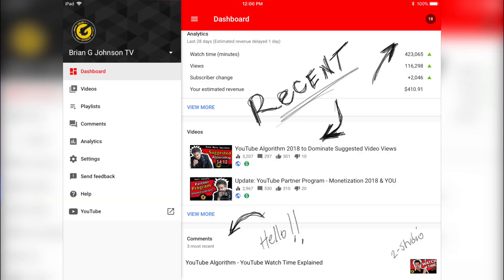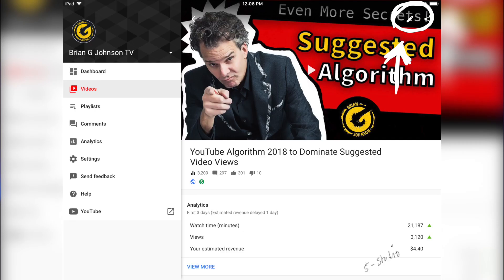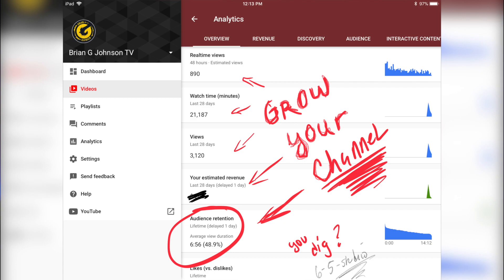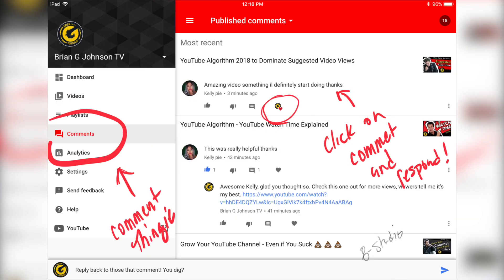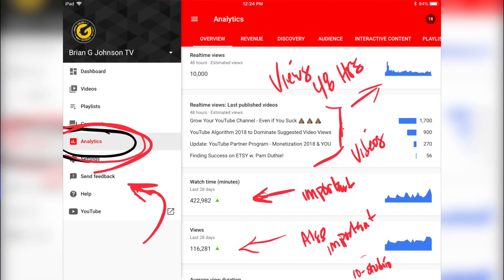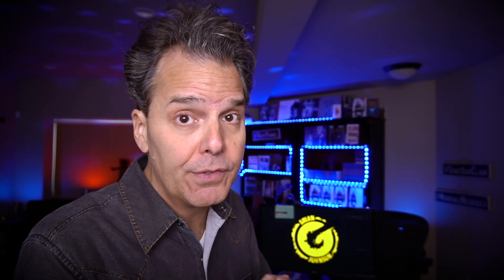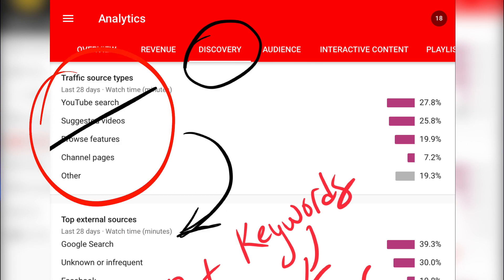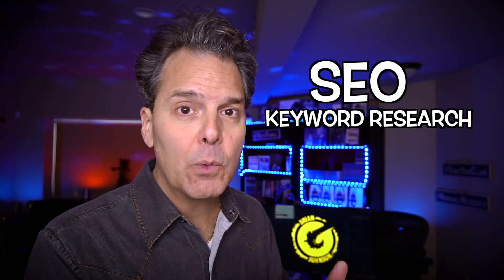How to Use YouTube Studio App to Grow Your Channel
How to Use YouTube Studio App in 2018!!

YouTube Studio is a free app that is available for iOS (iphone, ipad and ipod) as well as android devices. You can use YouTube studio to upload a thumbnail, change a video title or tag as well as tweak a videos description (the meta data).

In this youtube studio app tutorial for 2018, I walk you through how to use the app and even better. How you can grow your youtube channel by leveraging YT studio app.

Back in the day, this app was called “YouTube Creator Studio”, however in 2017 it became just YouTube Studio.

My Book: Tube Ritual Volume One

My YouTube Gear:

- 12 Step Upload Checklist
- YouTube eBook

Don't just share your videos on YouTube, AMPLIFY them!